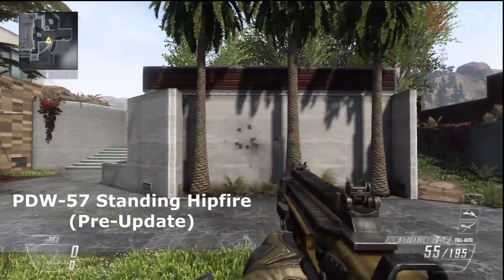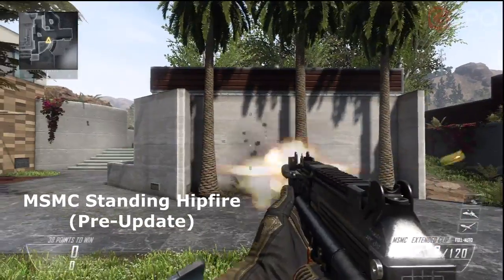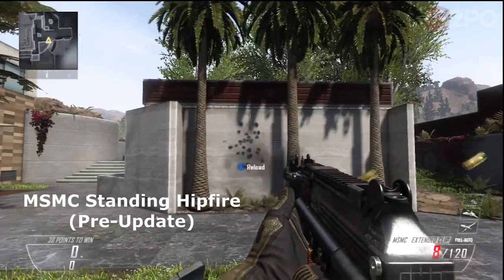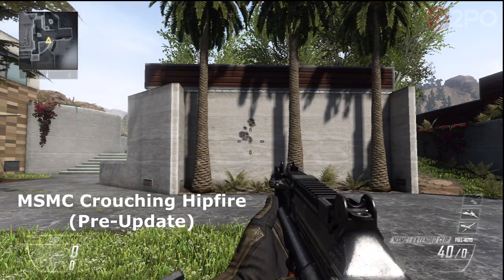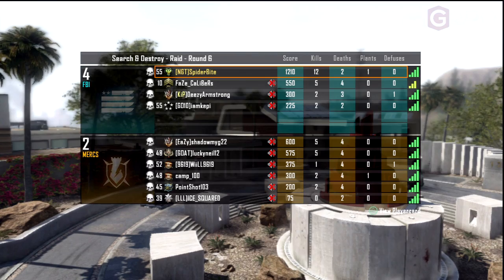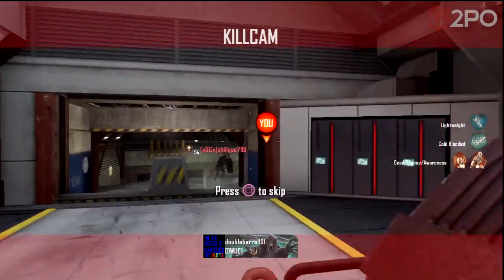Black Ops 2: Gun Nerfs & Buffs, NEW Micro-Transactions, & Nuketown 2025 FREE for ALL!